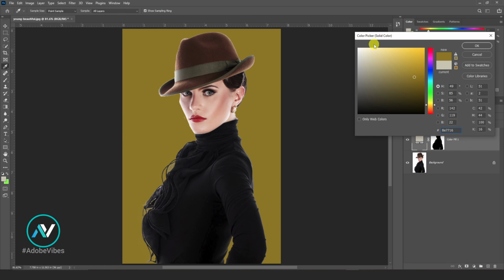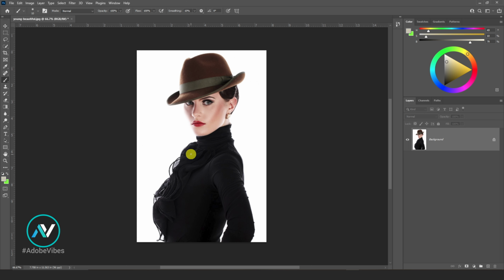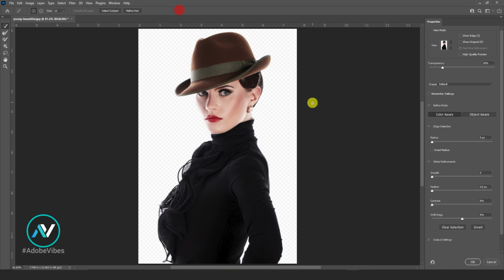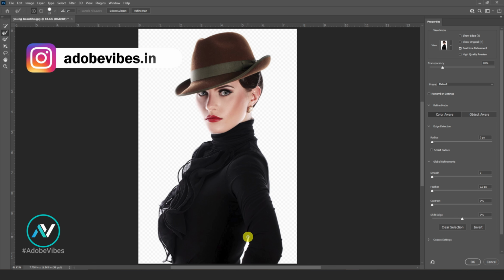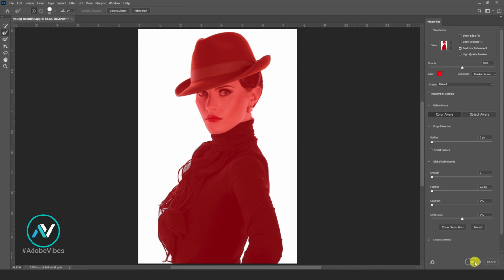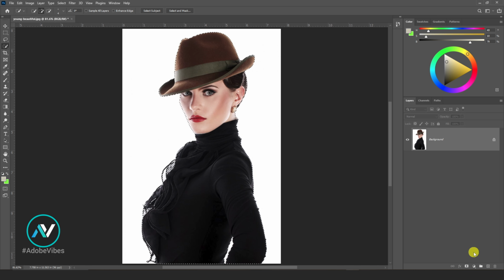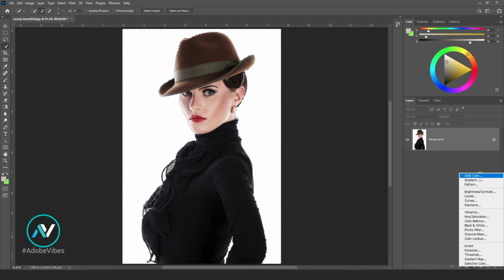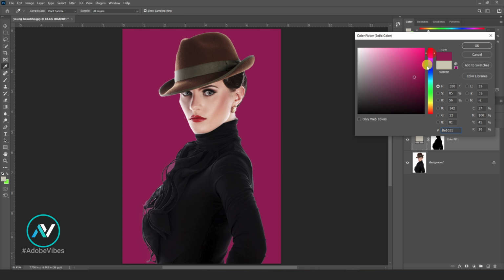Fastest way to Change background colors In Adobe Photoshop | Photoshop Tutorial 2024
Hello everyone,
I'm Dav and In this video, you’re going to know exactly how to Change background colors In Adobe Photoshop.